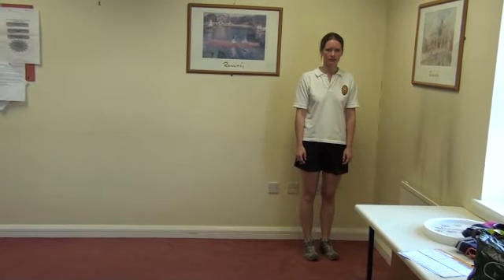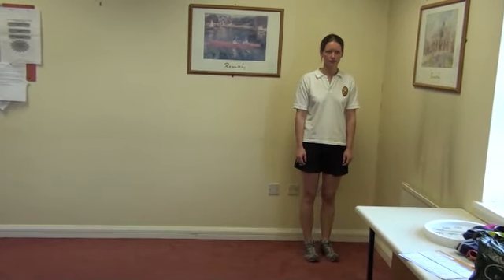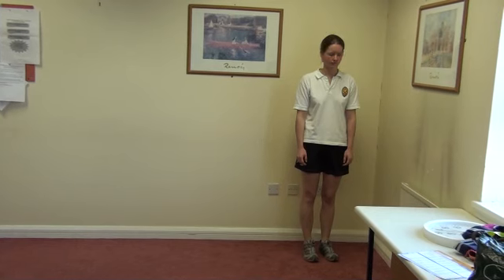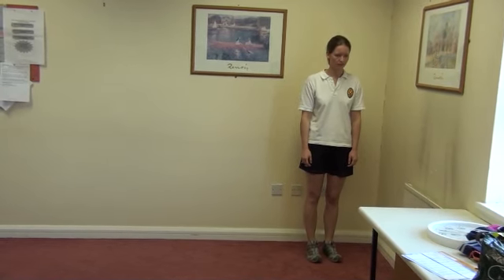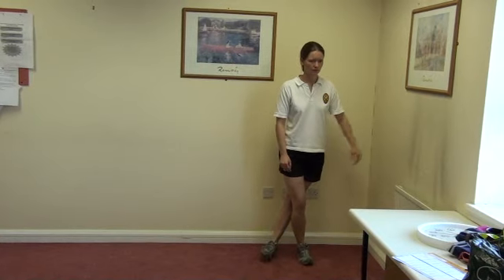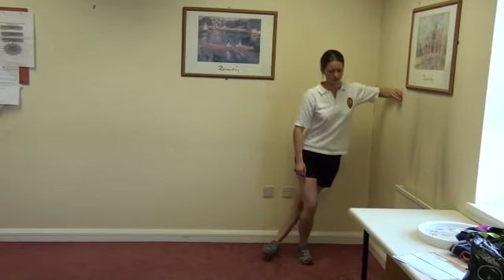Hip Stretch 2: ITB stretch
* Only complete these exercises following advice from your physiotherapist *

Stand with hip that needs stretching next to the the wall. Take the leg to be stretched behind you and move your hips towards the wall as demonstrated. You should feel a stretch down you side. This may be in your trunk or down the outside of you thigh. Hold this position for 10 seconds